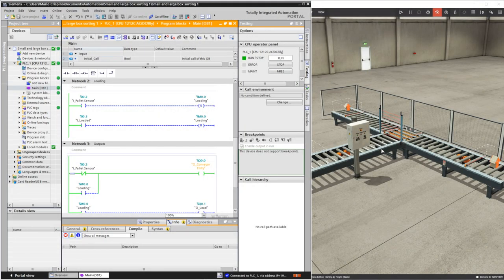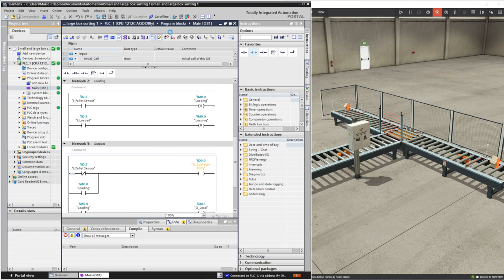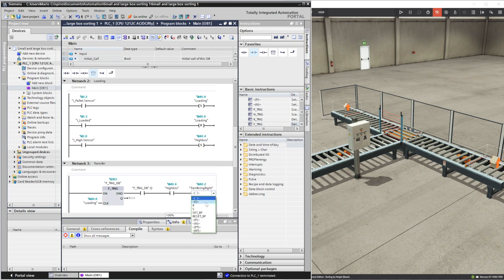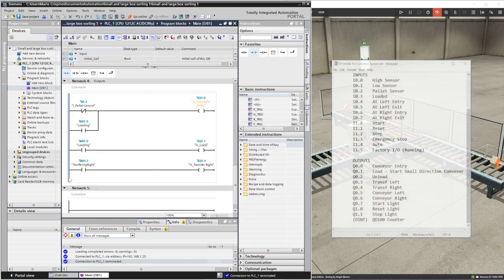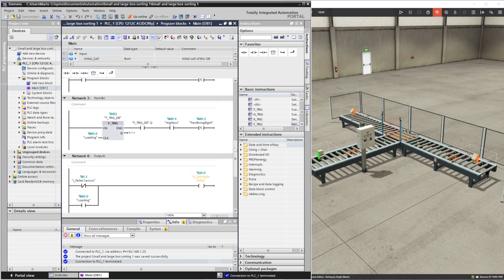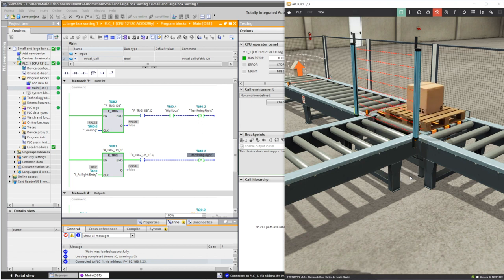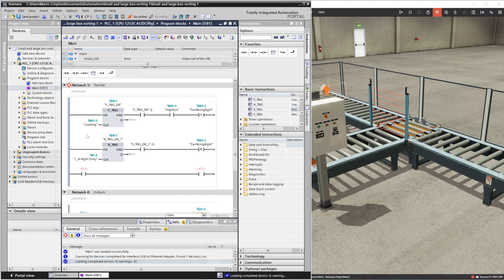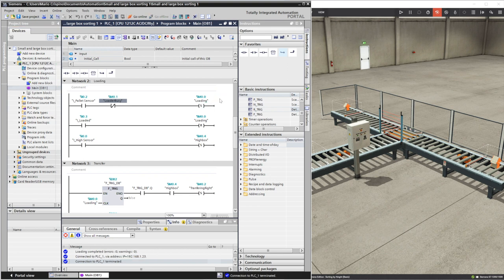Siemens S7-1200 Step 7, Sort Boxes by Height in Factory I/O Part 2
Part 2 - Programming the Siemens S7-1200 PLC using Step 7 to Control Factory I/O

In this Siemens S7-1200 Step 7 training video with FactoryI/O we continue where we left off in Part 1 and allow large boxes to exit the small loader conveyor and go onto the right conveyor.

In the video we also introduce a Falling Edge Trigger as well as making use of the Rising Edge Trigger in the same network.

If you would like to purchase Factory I/O to help you learn the latest PLC programming techniques and at the same time, help me produce more training videos like this one for you to watch, then please use this link: